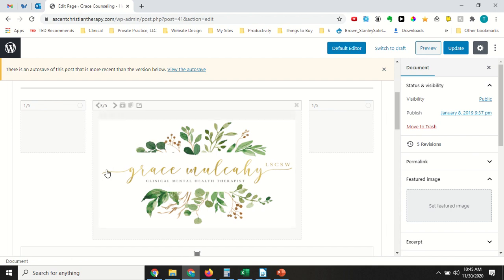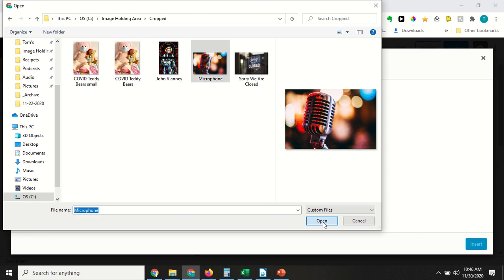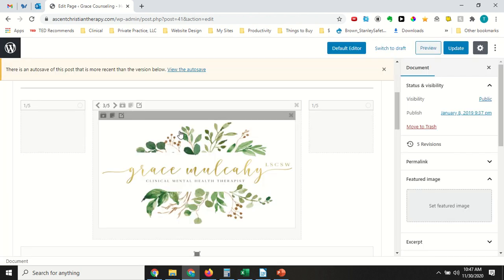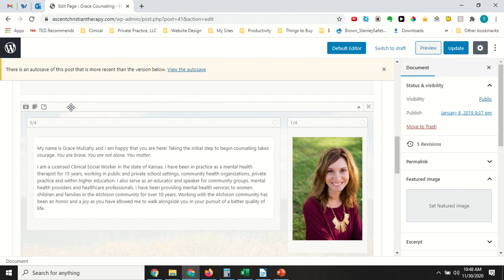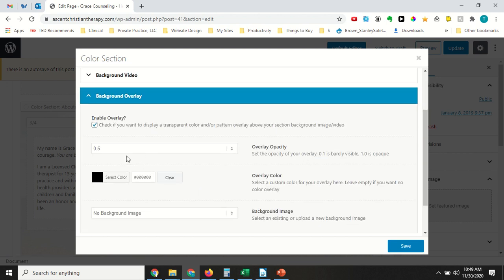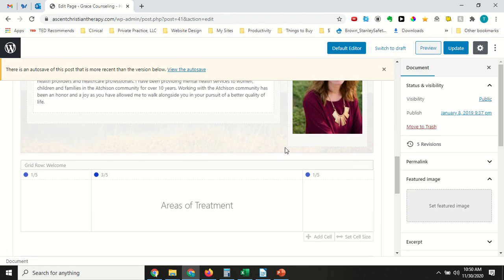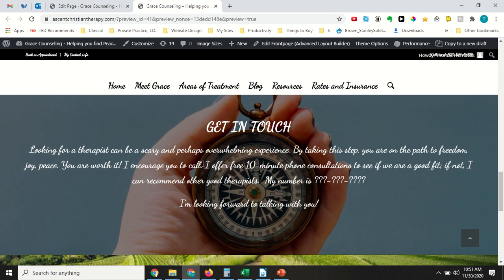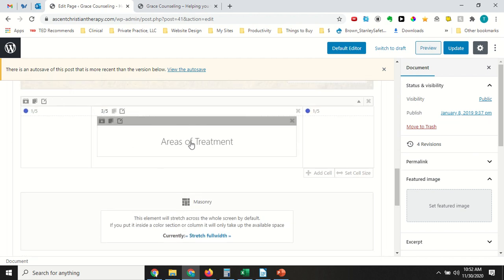How to Change Images on Website Buzzing